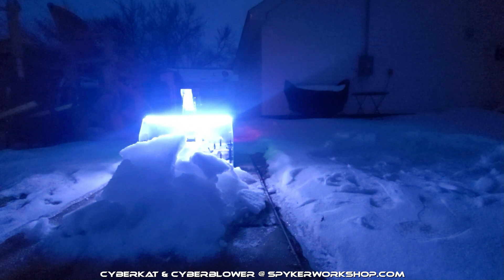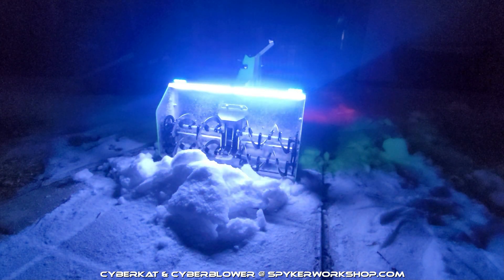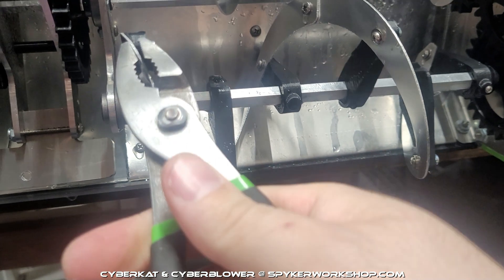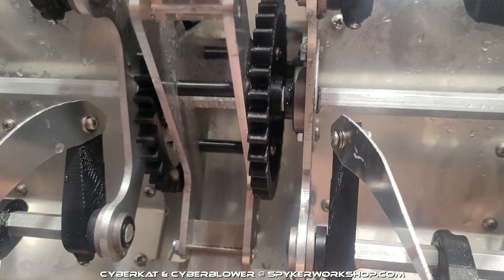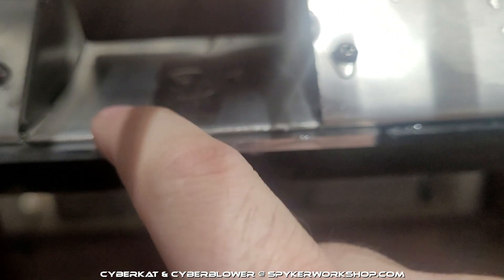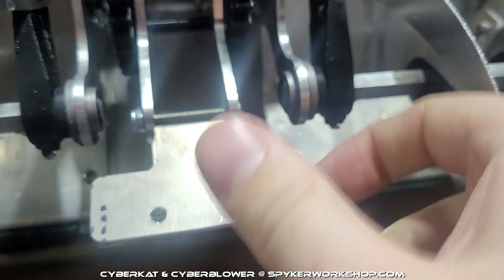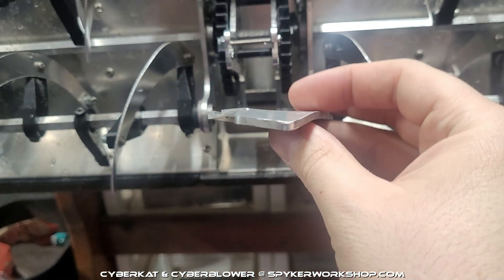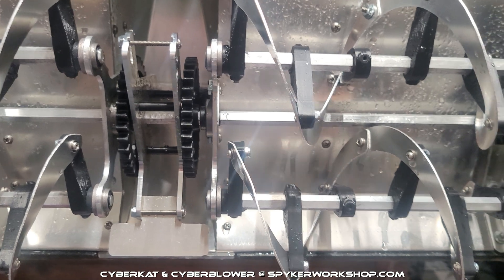Spyker Workshop - CyberBlower - Rock Test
Can blow snow 22" wide and up to 12" deep!
Runs on dual 775 Motors (Can also be run on a single powerful brushless motor)
All new original design uses a high speed 8" impeller that drives several gear reductions out to 4 high torque augers!
Quick release lever system that mounts to our CyberKAT

Plastic impeller paddles are easy to replace if they get damaged (Will include TONS of extras)
Augers are aluminum blades and easy to form back into shape if any rocks or ice get clogged in the blower.
Recycled Slippery UHMW Polyethylene Scraper Bar
Dual light bars
Adjustable wheels to control scrape height (Also servo lifting trim controls height)
Chute rotates 180 degrees with just a standard RC servo!

Blower weighs around 9-10lbs with 2 motors CyberKAT weighs around 60lbs with 4x SLA batteries
The frame is plasma cut 0.04" 5052 Aluminum sheet metal (Please note can be scratched easily if you are not careful! Painting will avoid that.)(Also can have light scratches from manufacture process)
Delrin Injection Molded transmission gears/sprockets/tracks/wheels
CNC 1/8" 6061 Aluminum parts (Transmission)
3D printed colors lens
Designed for 2x 775 size motors. (Recommend 12V but can be run 24V with the correct setup)